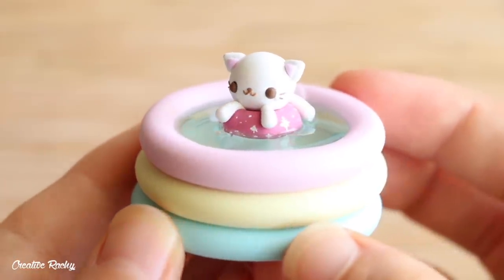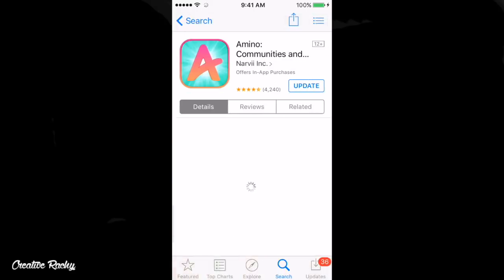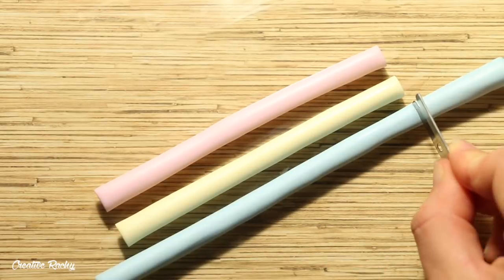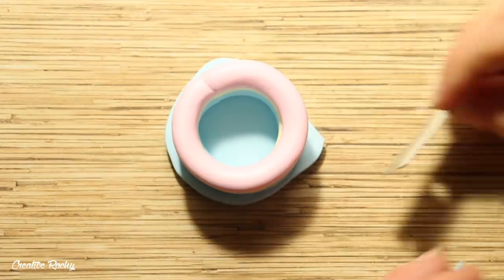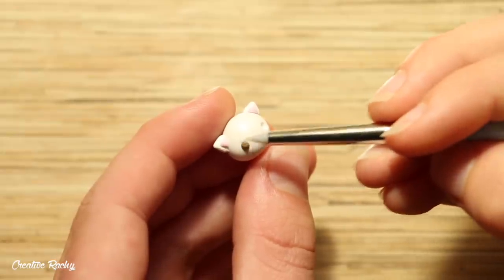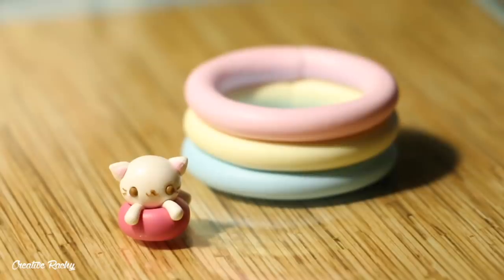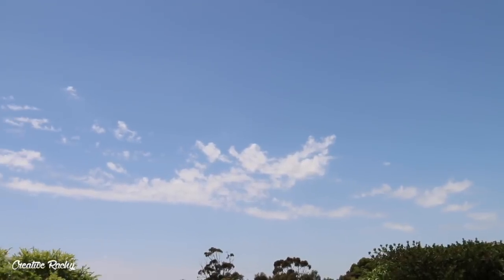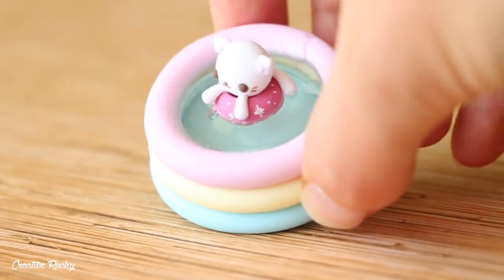Kawaii Swimming Pool Cat│Polymer Clay & UV Resin Tutorial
In this video I show you how to make a kawaii cat in a swimming/wading pool! If you make your own be sure to share your creations with me using rachyh96.

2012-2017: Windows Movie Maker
2017-current: iMovie